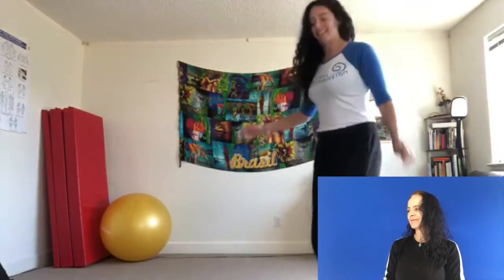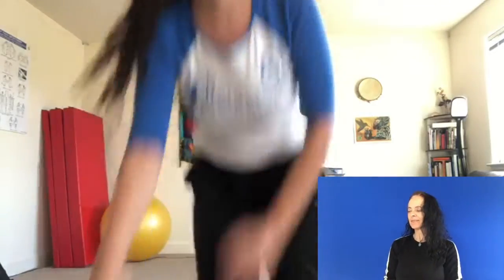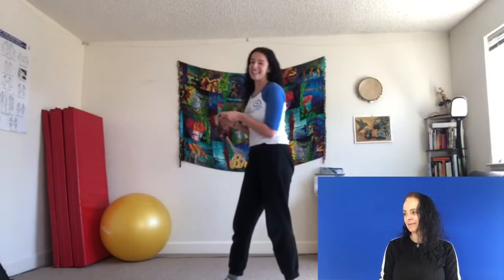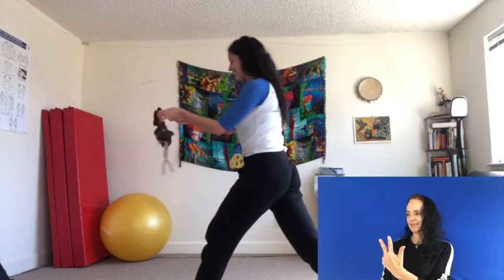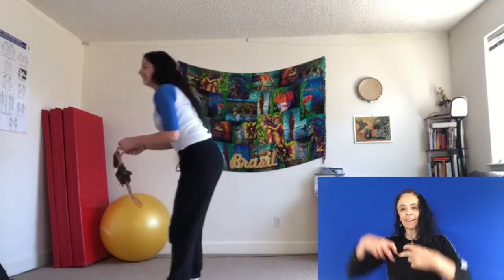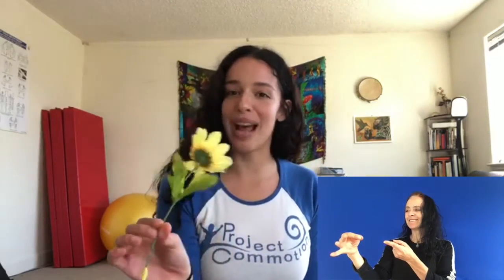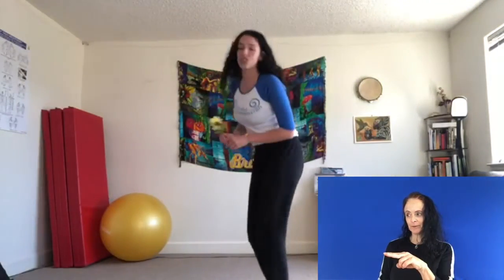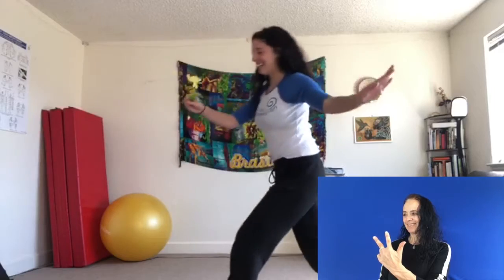Project Commotion- Capoeira Lesson 1 with Panda ASL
Learn some Capoeira dance moves and acrobatics inspired by animals of the rainforest with Teacher Panda from Project Commotion.